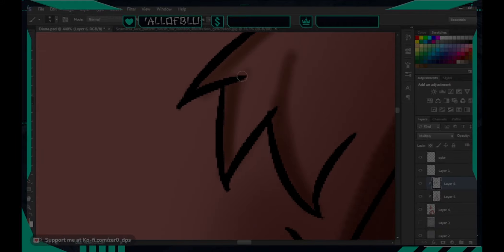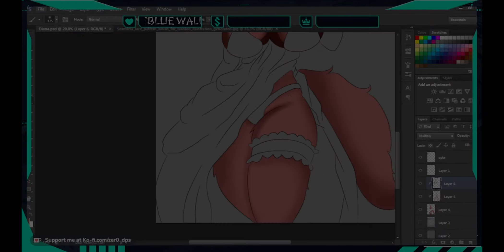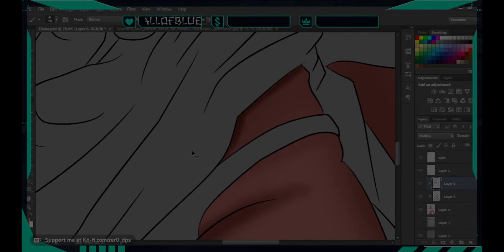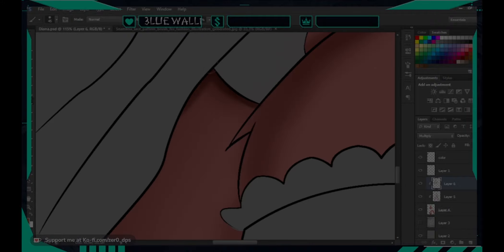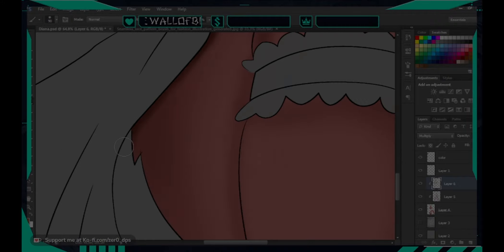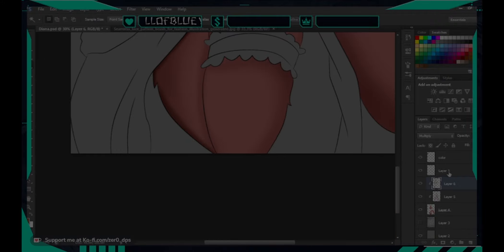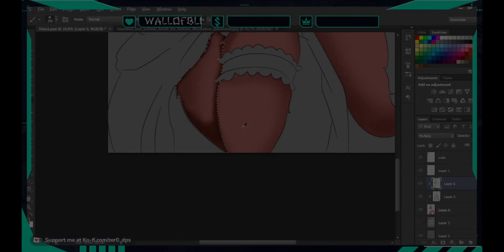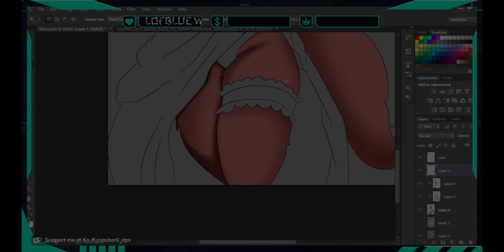Diana Foxington Speed Drawing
Haven't done digital art in a long time and the first thing I draw is something Furry.
I'm making an attempt to stream on Twitch so You can find me doing artwork there.
Equipment. I guess??
A PC from the stone age
Photoshop CS6
And. Mouse